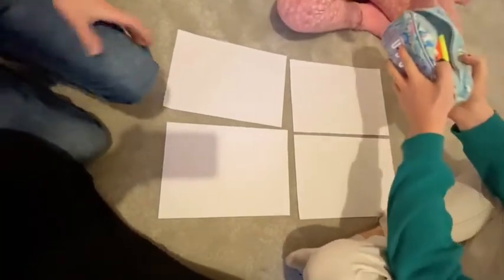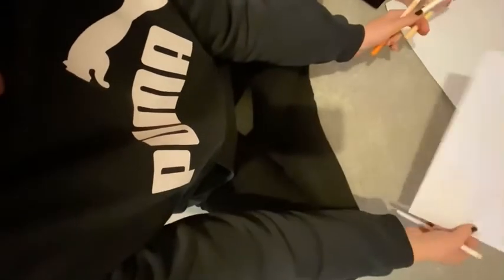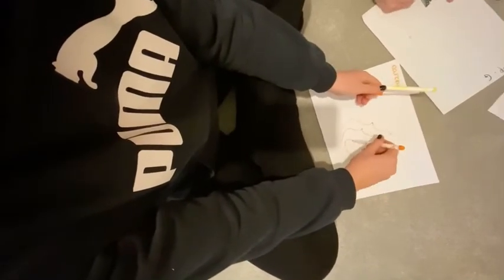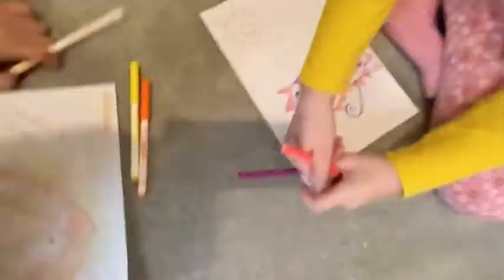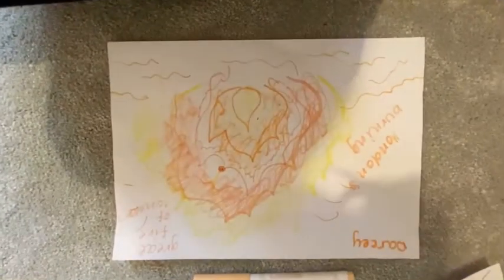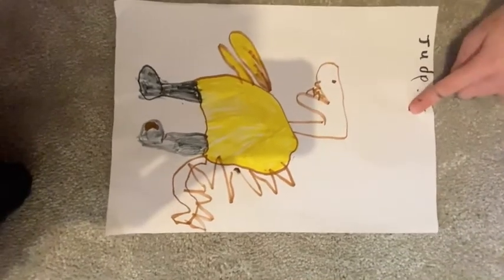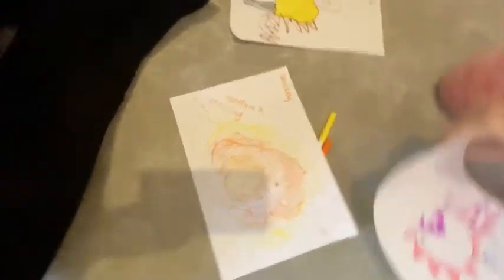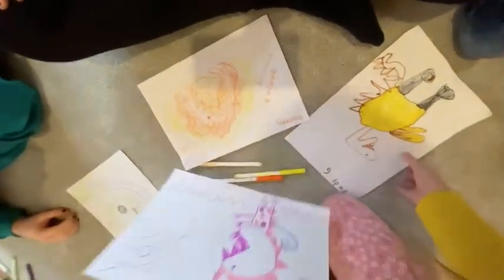3 marker challenge ( george, darcey, hudson and jude) :)